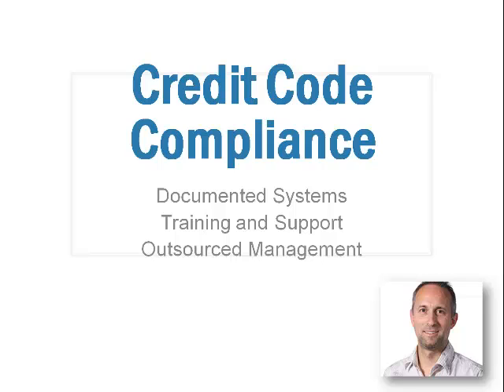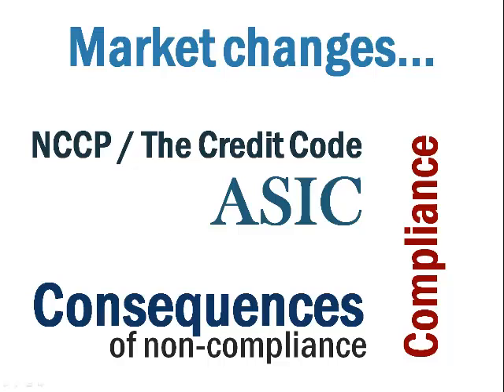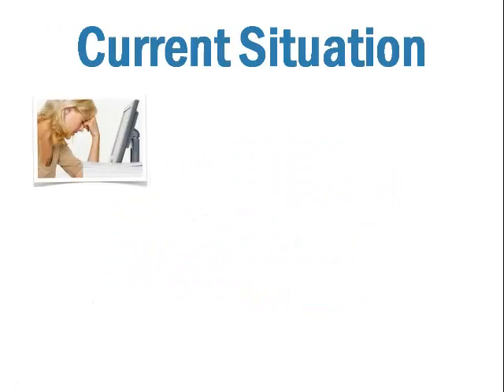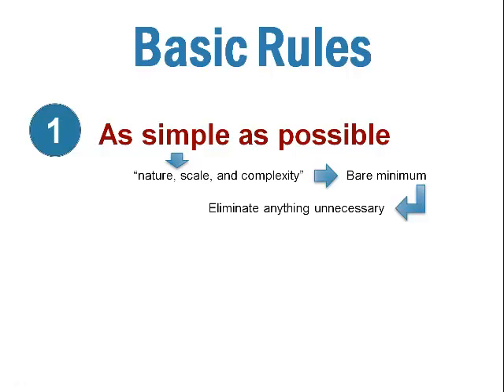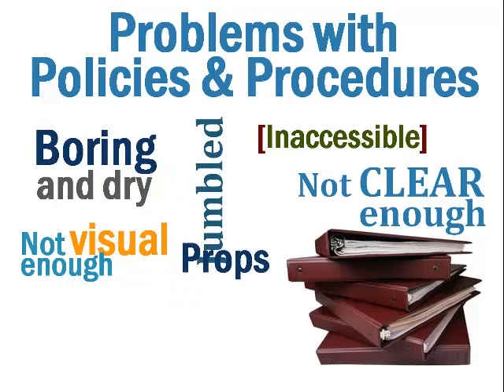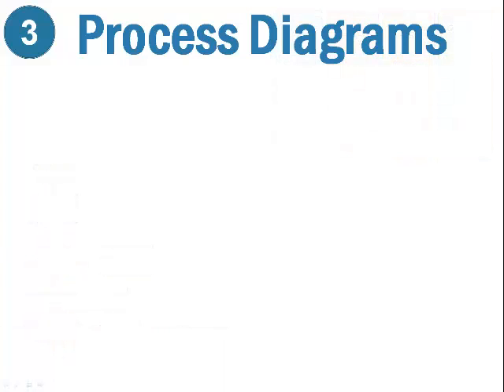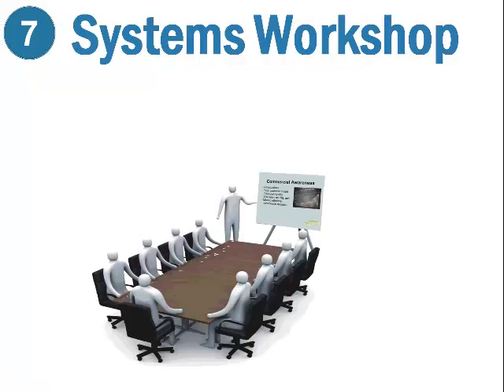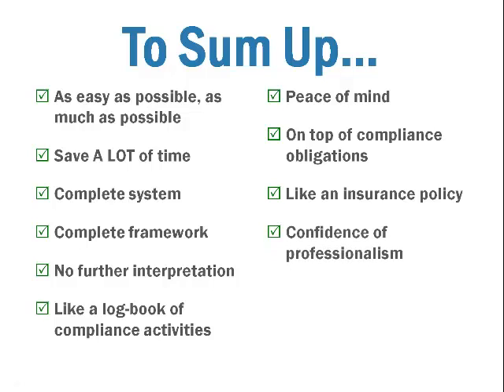RetroRocket Compliance Essentials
The Essential Systems and Support Program for Managing Compliance with the Credit Code